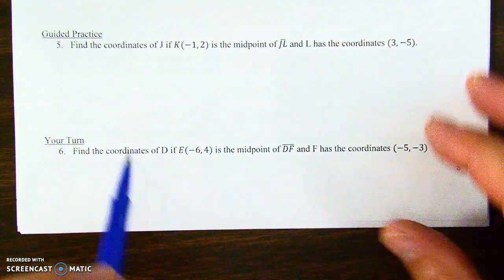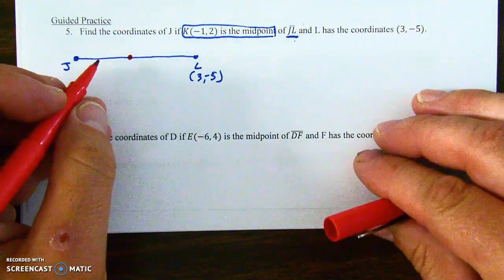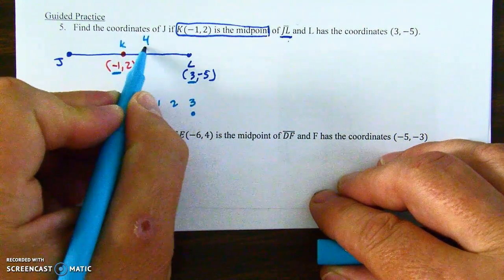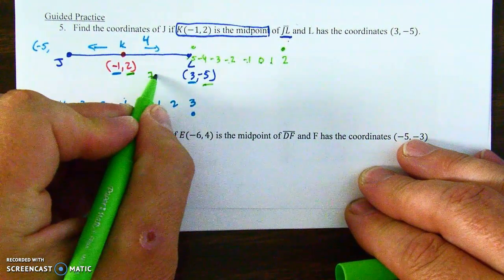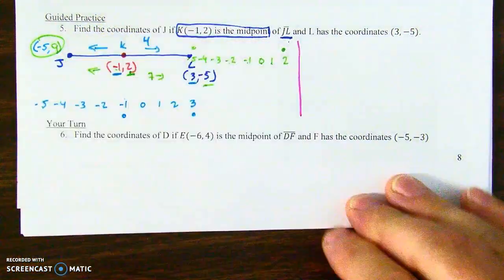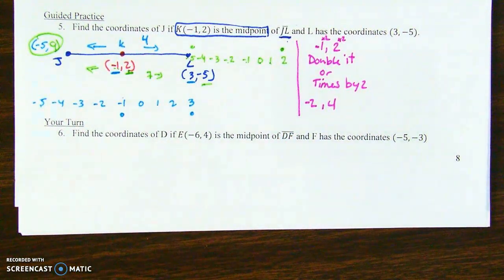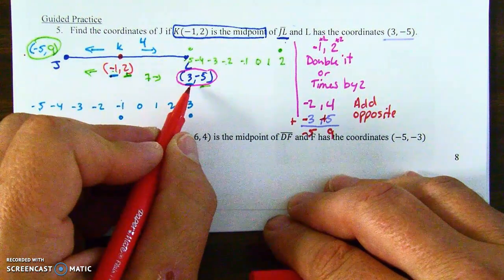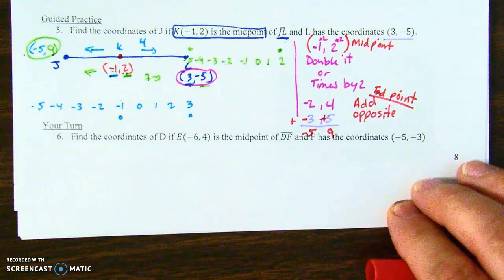1.3 Geometry Part 2